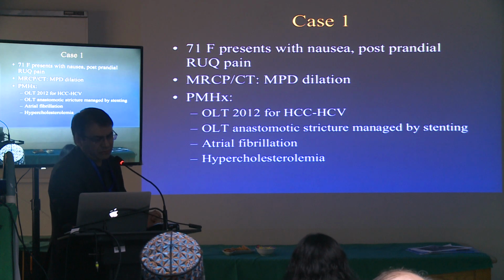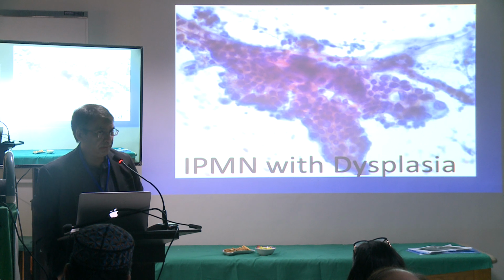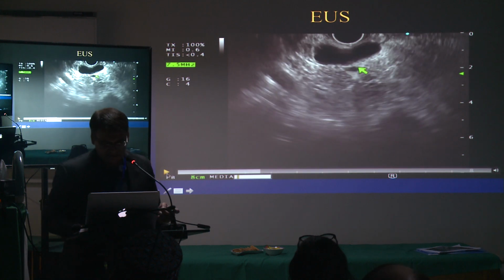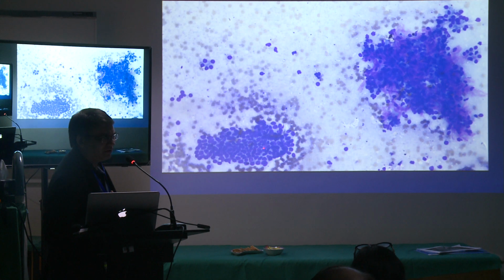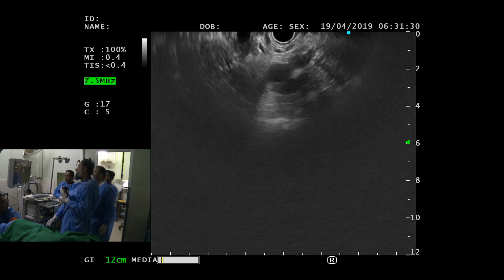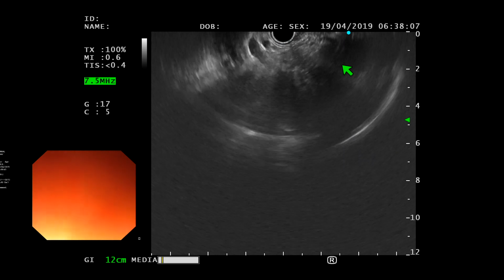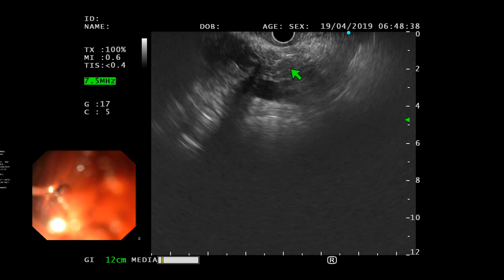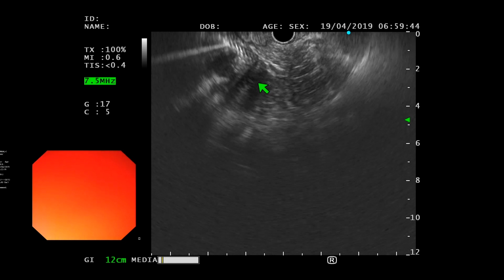2nd AEG hands on EUS course part 19